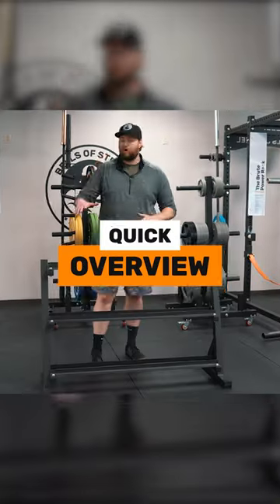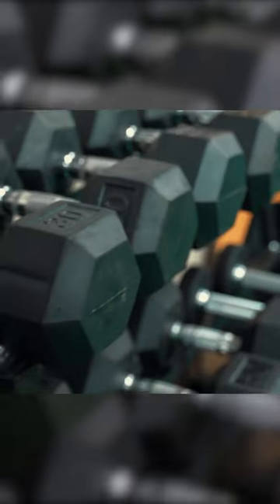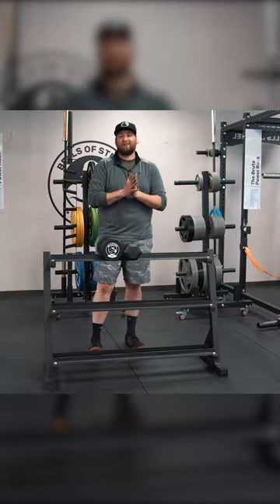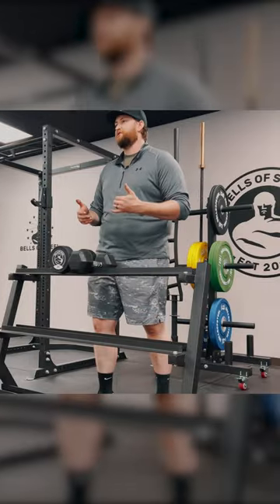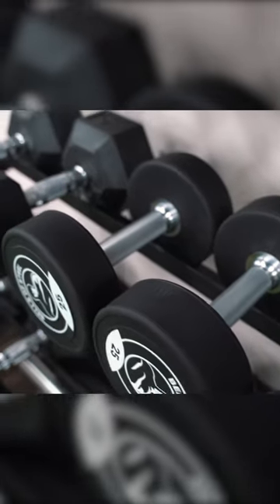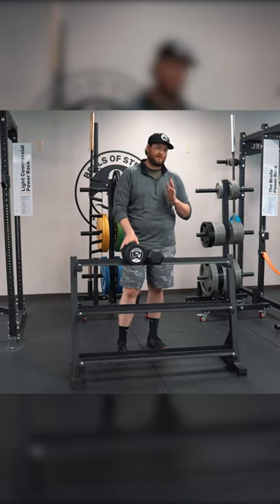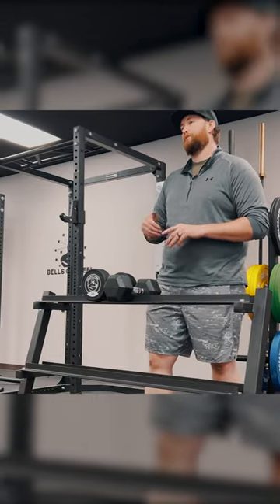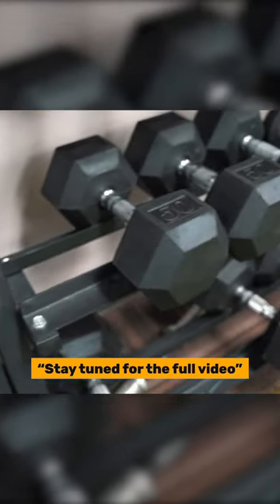De-clutter your gym! Residential Dumbbell Rack | Bells Of Steel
Say yes to a tidier gym and easy-to-reach dumbbells! The three Tier Dumbbell Rack can handle up to 800lbs of dumbbells and is perfect for your home gym.
The perfect rack for your rubber hex dumbbell sets, each rack fits our 5-50lb set or our 55-80lb set.